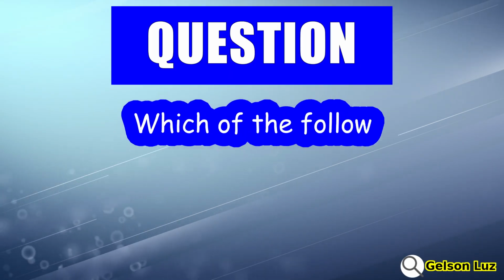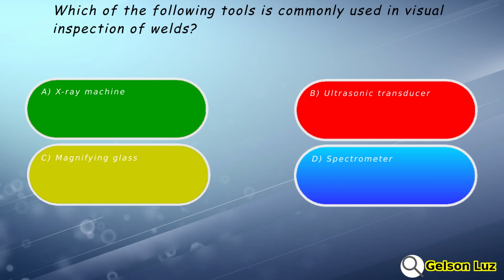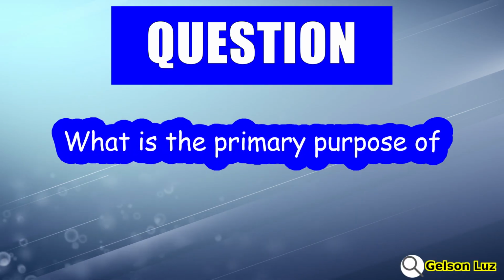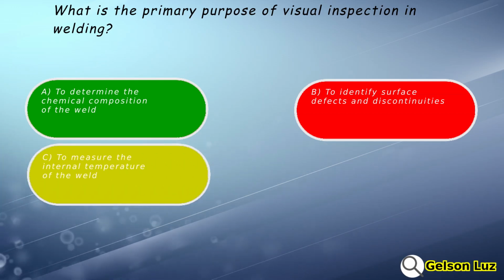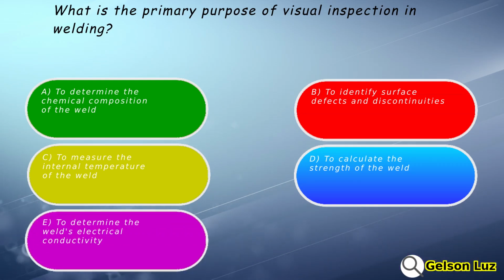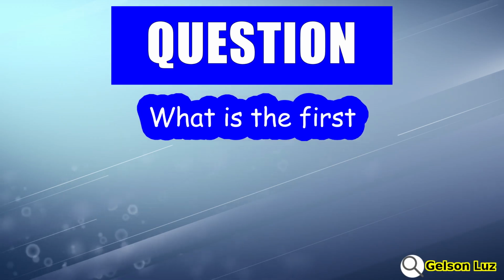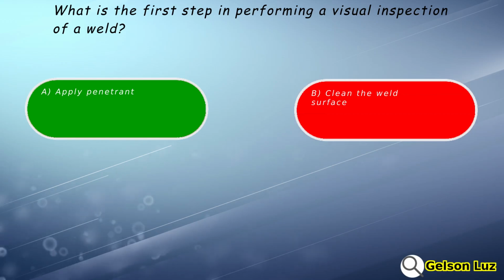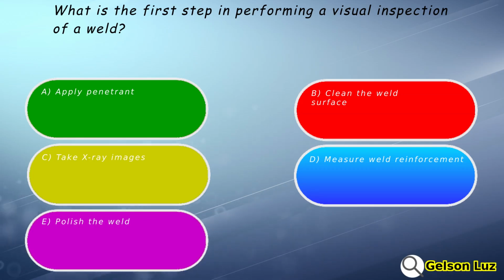Visual Inspection - Exercises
Ready to test your knowledge of Visual Inspection? Check out this video for fun and easy exercises! It is perfect for anyone looking to practice and solidify their understanding.